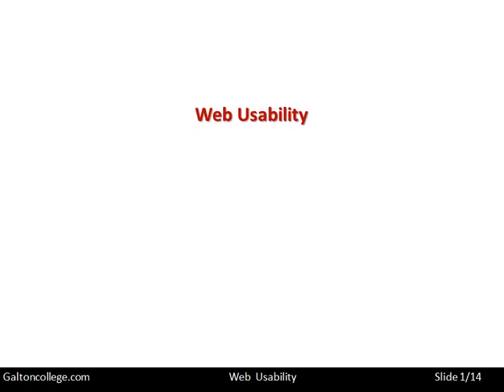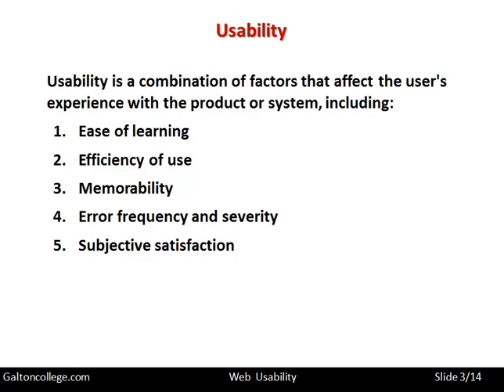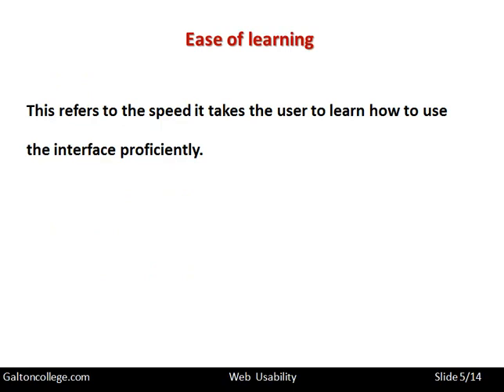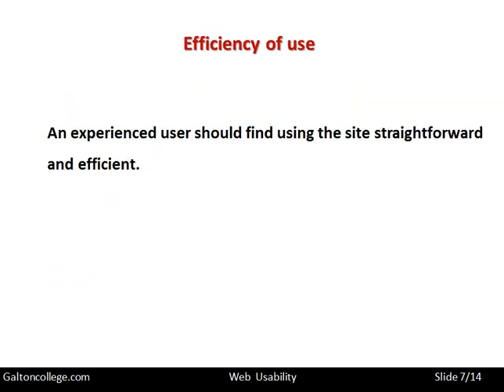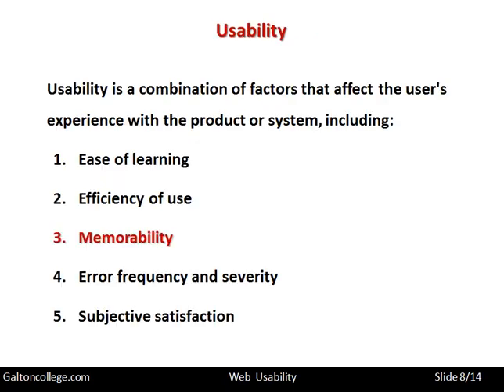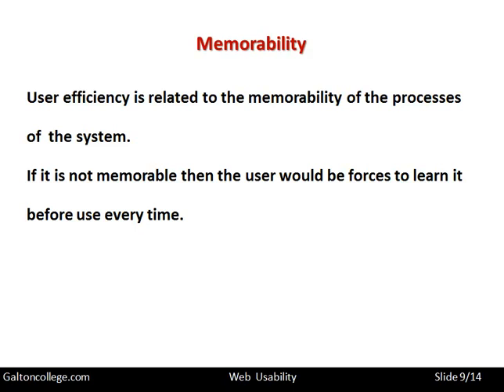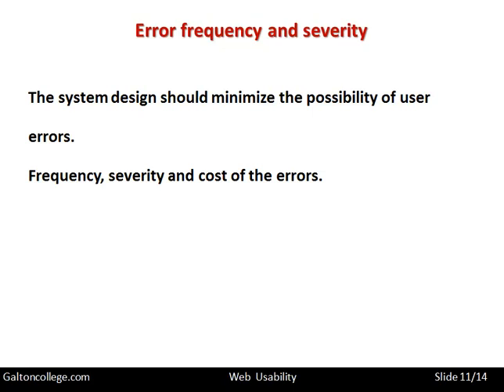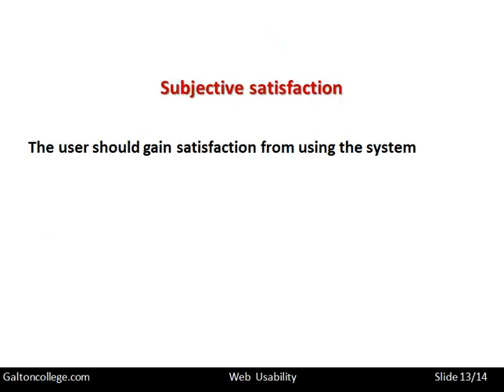Web Usability: the usefulness of the web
It is important the business websites are easy to use with convenient navigation. Frustration on the part of the user may lead to a loss of sales. It is therefore important the web developers and the business community design commercial sites with the end-user in mind.